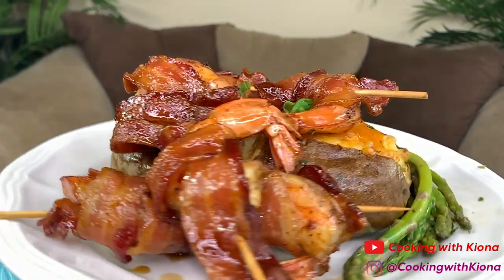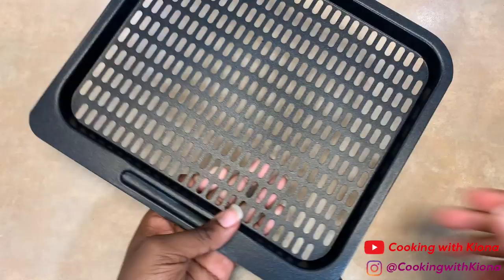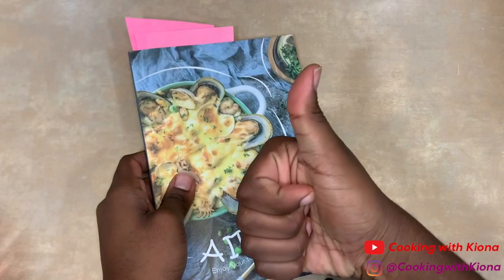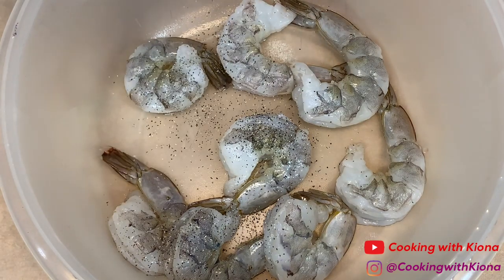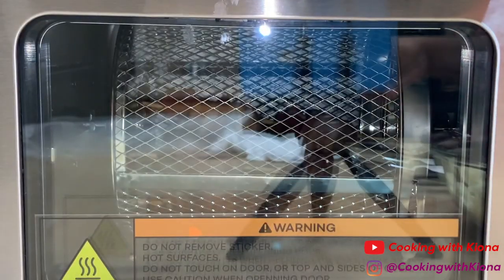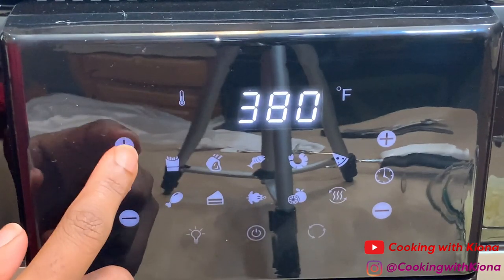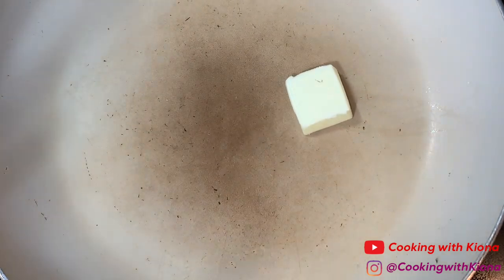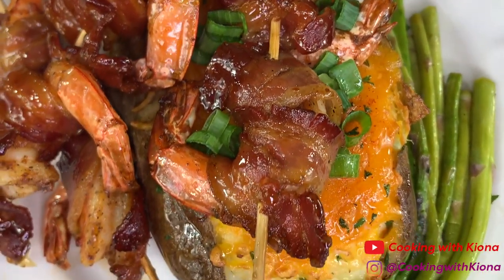HOW TO MAKE BACON WRAPPED SHRIMP! (INNSKY AIR FRYER + MAPLE BOURBON GLAZE + TWICE BAKED POTATO)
HOW TO MAKE BACON WRAPPED SHRIMP! (INNSKY AIR FRYER + MAPLE BOURBON GLAZE + TWICE BAKED POTATO) ~  I will be showing you how to make bacon wrapped shrimp coated in a maple-bourbon glaze on top of a twice baked potato with a side of asparagus. I will also be reviewing the InnSky Air Fryer. I cooked almost everything using the InnSky Air Fryer. Thank you for all of your support!

*THE LINK TO THE AIR FYER I USED*
InnSky Air Fryer

Ingredients:
Shrimp
Bacon
Asparagus
2 Potatoes
4 Green Onions
1/2 cup Sour Cream
1/4 cup Milk
1/4 cup Fontina Cheese
1/4 cup Mild Cheddar Cheese
Mild or Sharp Cheddar Cheese
1/4 Tsp Salt
1/4 Tsp Pepper
Onion powder
Garlic powder
Pepper
Paprika
Wooden Skewers

Maple Bourbon Glaze:
1/4 Cup Dark Brown Sugar
1 Tbsp Worcestershire Sauce
3 Tbsp Maple Sugar
2 Tbsp Bourbon

Mailing Address :📦📬